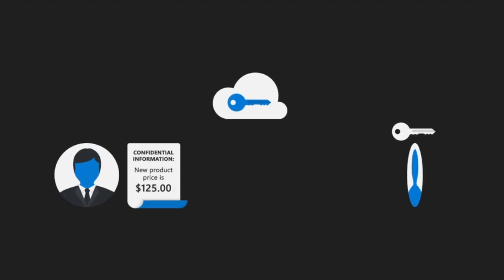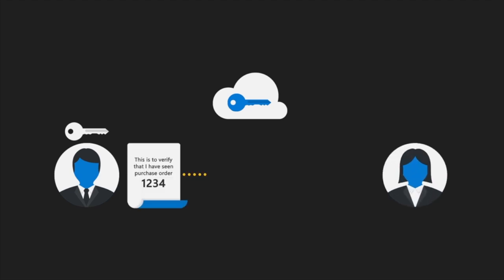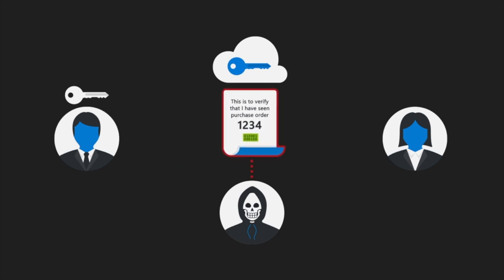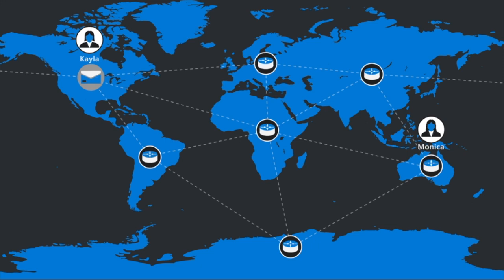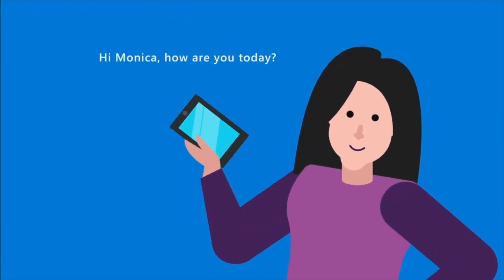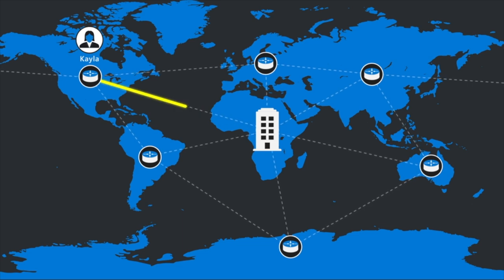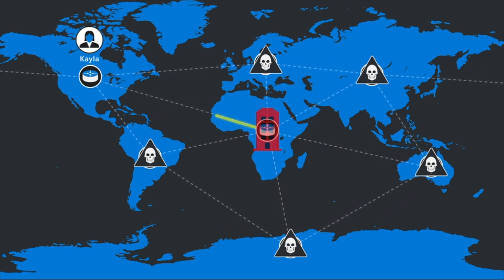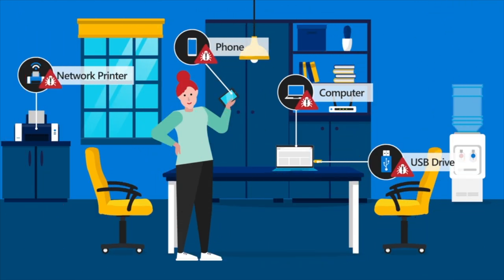cyber security Course cyber security study guide cyber security material cyber security study books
cyber security study

fbla cyber security study guide

cyber security study guide

cyber security study material pdf

adu cyber security study plan

cyber security study guide pdf

cyber security study books

psut cyber security study plan

what do cyber security study

which country is best for cyber security study

cyber security study path

cyber security study abroad

cyber security study australia

cyber security course after 10th

cyber security course after 12

cyber security course at uj

cyber security course after bca

cyber security course and jobs

cyber security course ameerpet

cyber security course ahmedabad

cyber security course and placement

study cyber security in australia

where can i study cyber security in south africa

study of different laws and standards of cyber security

can art student study cyber security

cyber security attacks case study

case study about cyber security

best university to study cyber security in australia

how to study cyber security after 12th

should i study ai or cyber security

cyber security course bangalore

cyber security course by google

cyber security course benefits

cyber security course book pdf

cyber security course birmingham

cyber security course by microsoft

cyber security course beginners

cyber security course by govt of india

cyber security course best college

best university to study cyber security in nigeria

best university to study cyber security

best countries to study cyber security

study of measures to be taken for ensuring cyber security

can i study cyber security without it background

best university to study cyber security in uk

best colleges to study cyber security

what should i study to become a cyber security

cyber security case study

cyber security course college

cyber security course cost
 +23%

cyber security course content

cyber security case study pdf

cyber security course certificate

cyber security case study ppt

cyber security course Chennai

cyber security course cisco

cyber security course code

cud cyber security study plan

where can i study cyber security in nigeria

where can i study cyber security

study cyber security in canada

cheapest country to study cyber security

cyber security course duration

cyber security course details

cyber security course duration and fees

cyber security course delhi

cyber security course diploma

cyber security course details in tamil

cyber security course description

cyber security course details in hindi

cyber security course dubai

cyber security study material pdf download

how long does it take to study cyber security

what do you study in cyber security

what do i need to study cyber security

why do you want to study cyber security essay

why do you want to study cyber security

what do you need to study cyber security

how many years does it take to study cyber security

cyber security course eligibility

cyber security course edmonton

cyber security course engineering

cyber security course eligibility criteria

cyber security course ec council

cyber security course eligibility in india

cyber security course exam questions and answers pdf

cyber security course edx

cybersecurity course

cyber security course exam

cyber security case study examples

cyber security case study examples pdf

what to study to become a cyber security engineer

uos cyber security engineering study plan

best country to study cyber security in europe

study cyber security in europe

cyber security course fees

cyber security course free

cyber security course for beginners

cyber security course free with certificate